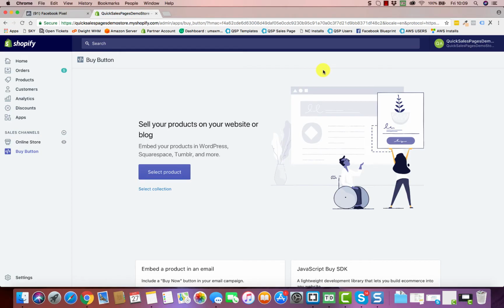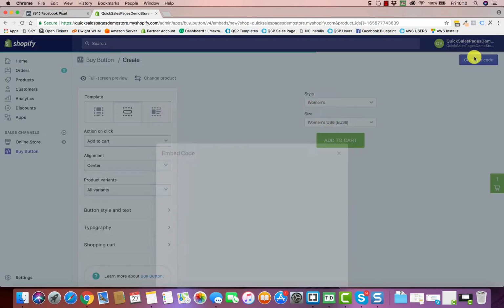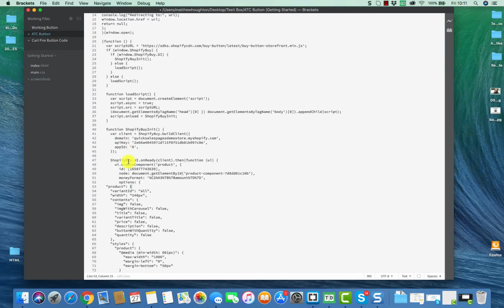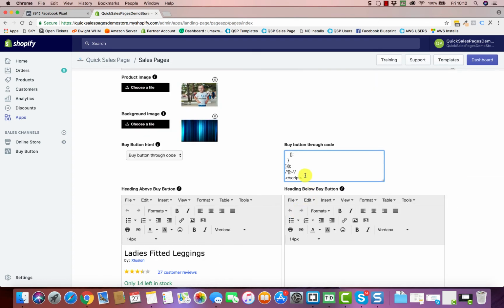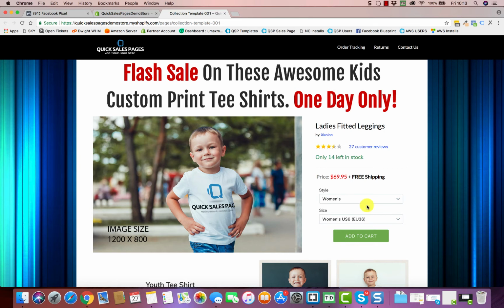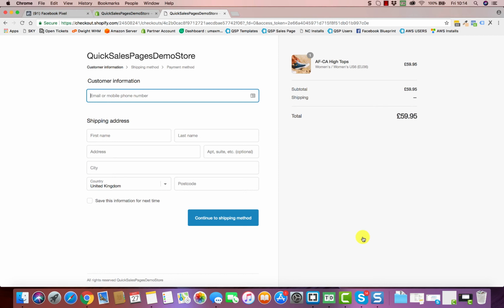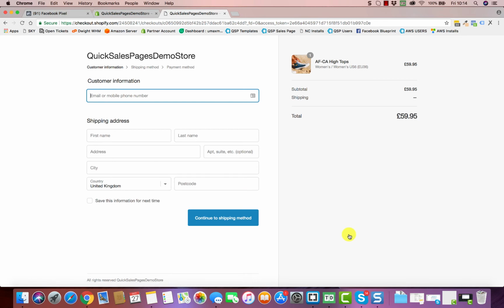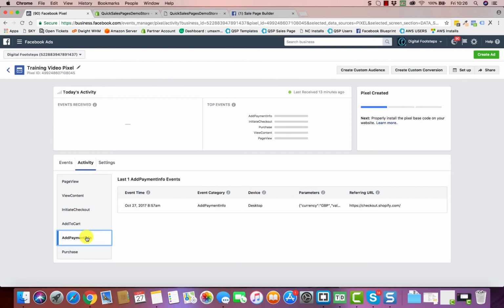SOLVED How To Fire The Add To Cart Pixel With The Shopify Embed Button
Hey guys this drove us NUTS for so long and we found very little online about it, hopefully it will help you too, Download the code below

Here is an example page with the embed button..

Download the code from my dropbox here...

Dont forget to give this a share!!